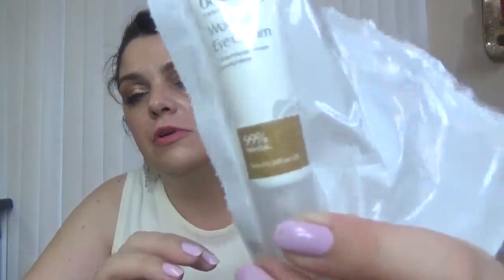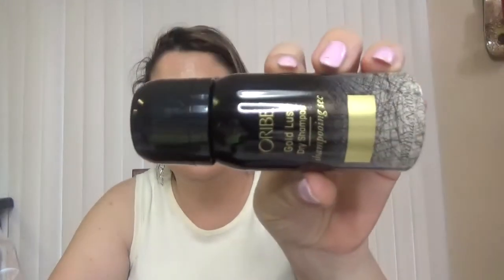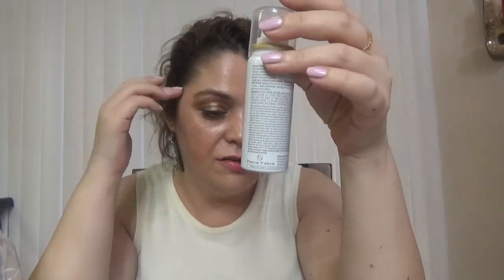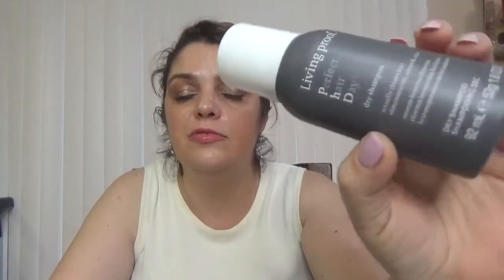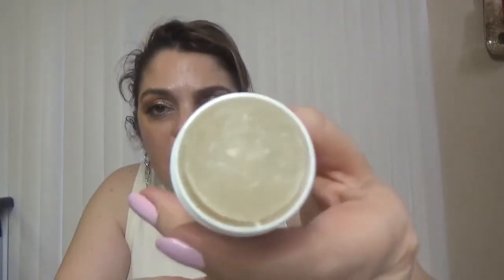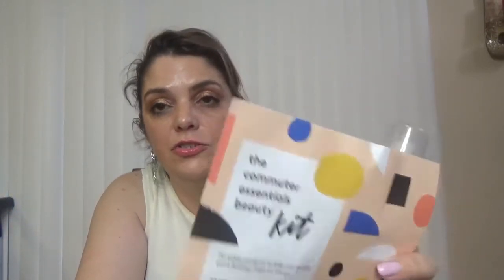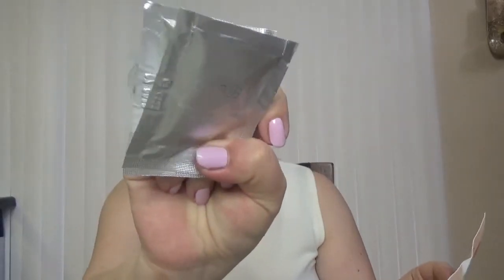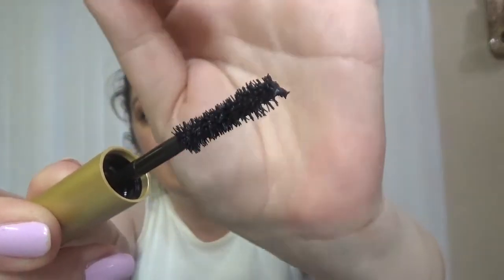BIRCHBOX NEW DISCOVERY KITS